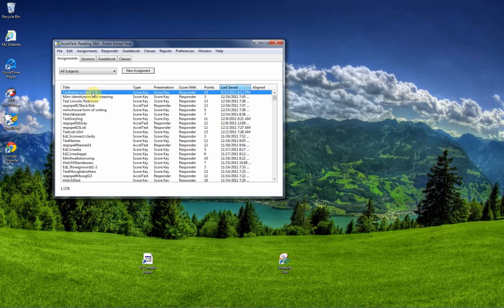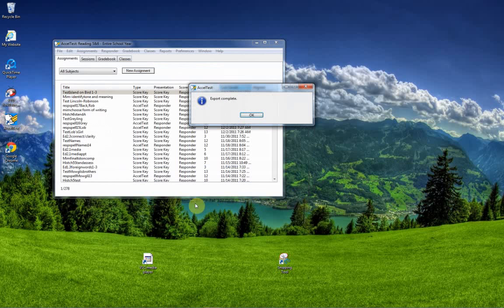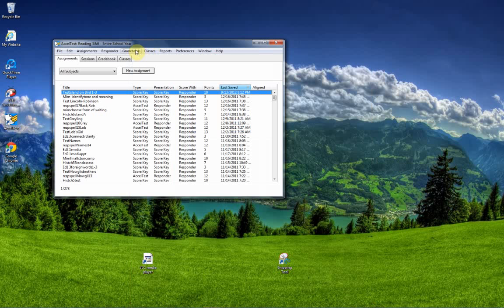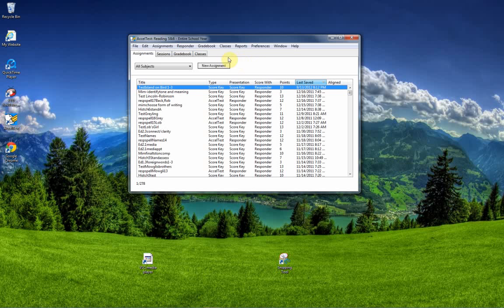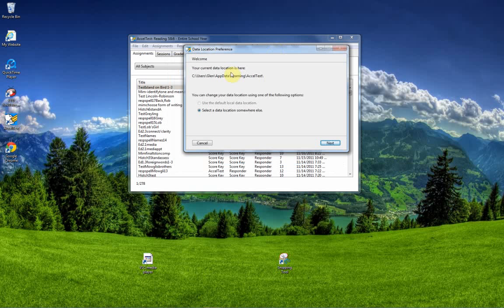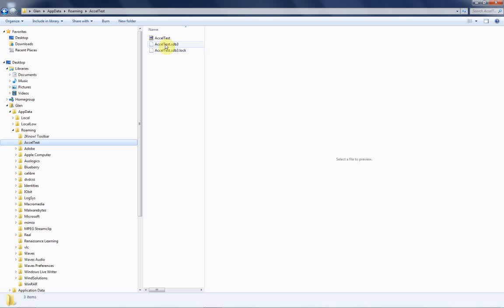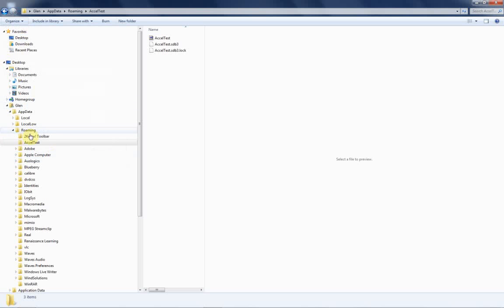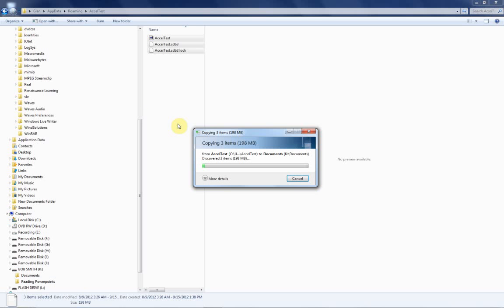Accel Test Saving/Backing up Ogdog2012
ogdog video